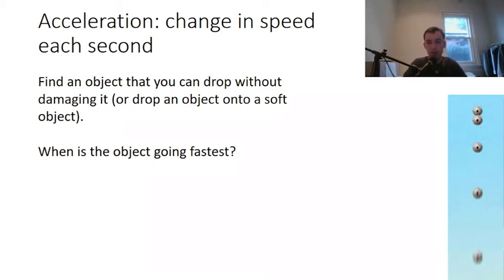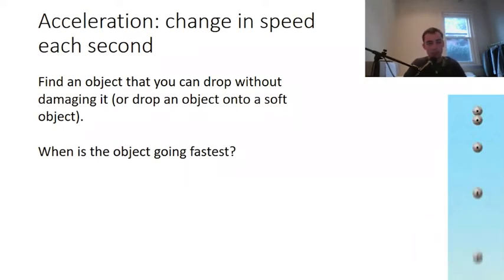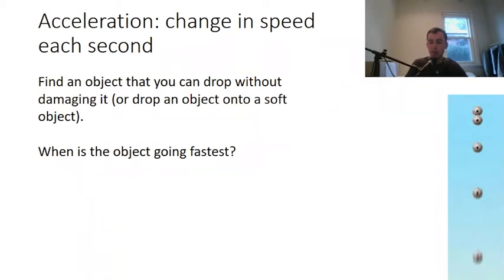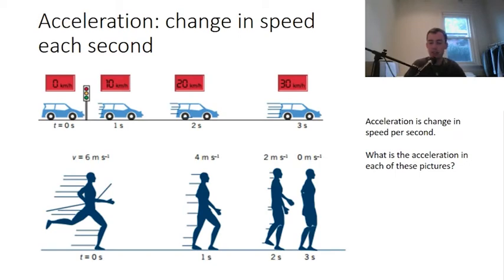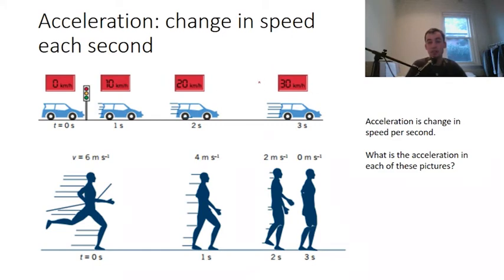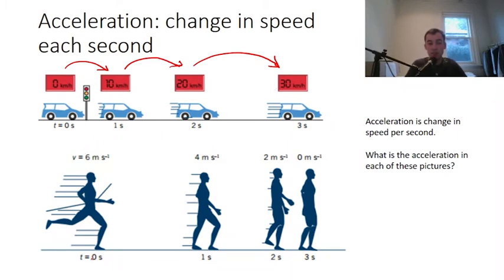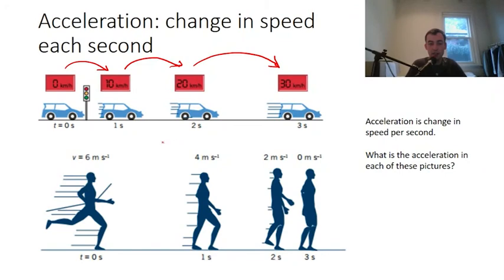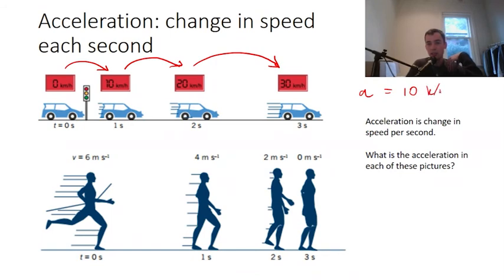Acceleration - the basics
In this video you will learn what acceleration is, and how to find acceleration from diagrams.